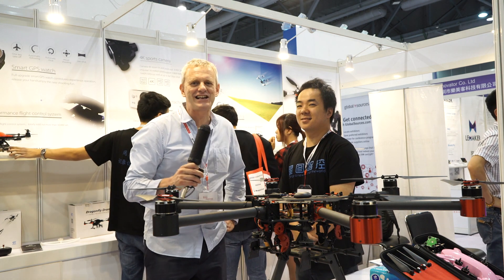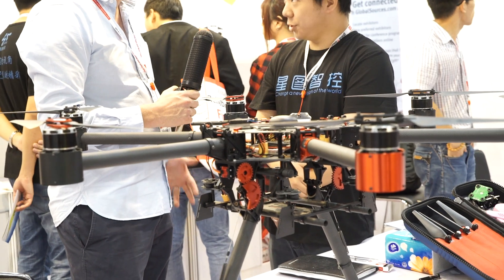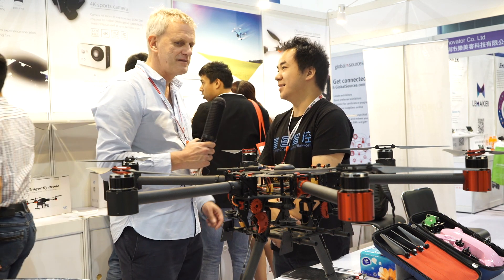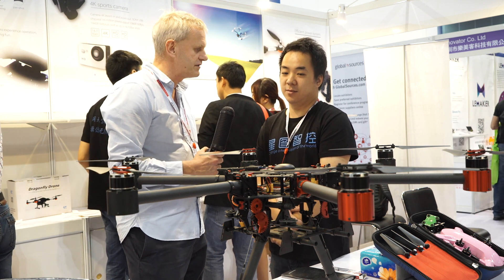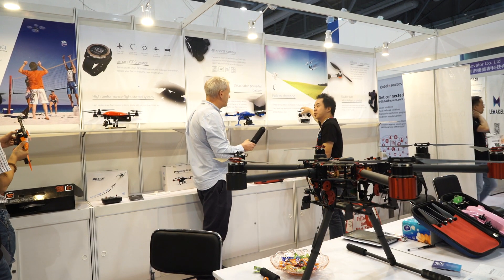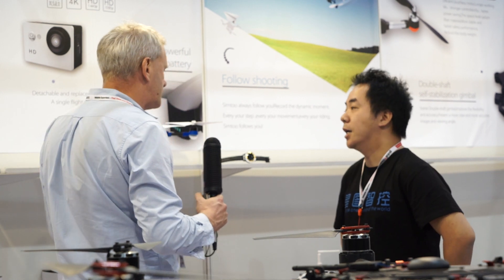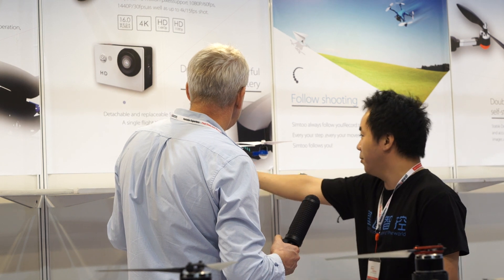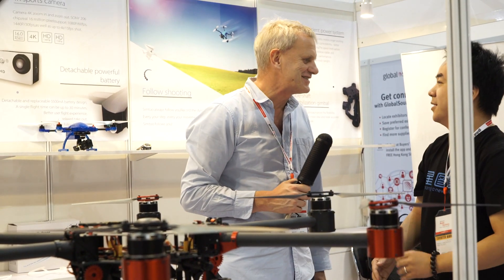SIM TOO a drone in a case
The Sim Too drone offers a very quick and easy package with a drone in a small case and a smart watch to control it. All very small to pack and quick to set up. The drone offers follow me and circle functions for quick drone videography and photography.

At the Global Sources Mobile electronics expo • Drones Pavilion and Experience Zone: With soaring demand from photography, surveillance, agriculture and delivery applications, global drones revenue is forecasted to hit US$1.27 billion by 2020. Buyers will be able to see live product demonstrations.